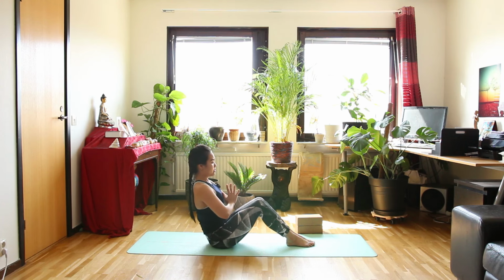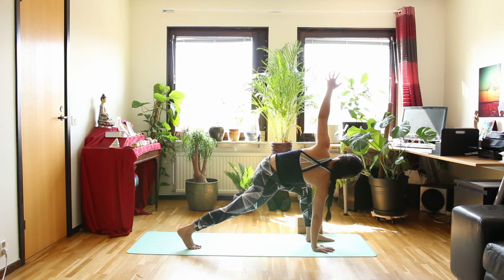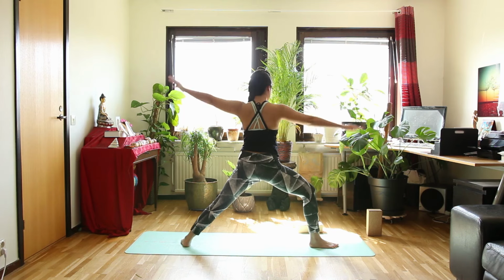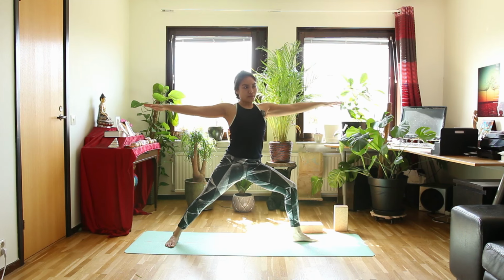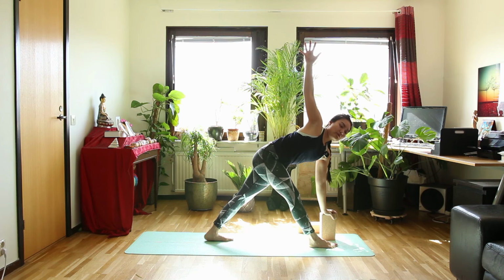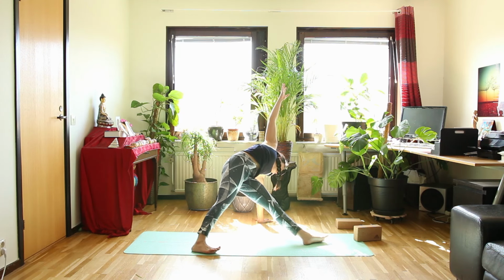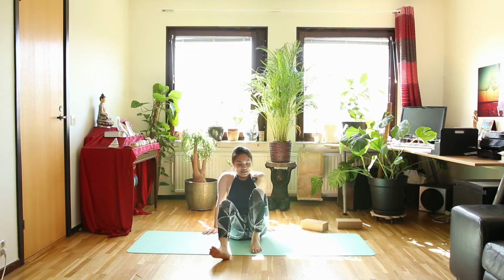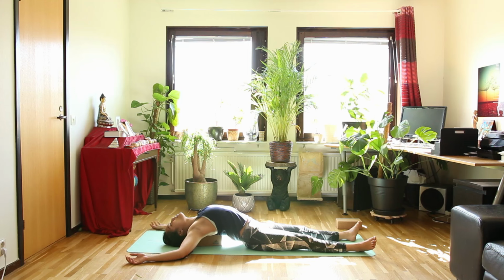70-min Advance Yoga Class: Revitalize Your Spine & Boost Your Strength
70 minutes Vinyasa yoga class for intermediate / advanced level with options for beginners. Very detailed cues and instructions.

This yoga class starts with breath work, warm up, then go through power Vinyasa flows to gain strength and flexibility for the whole body to do twist and arm balance yoga poses.

The peak pose of this class is Eka Pada Koundinyasana, and you will do it safely and in a way suitable for your body.

The end of this 60 minute yoga class will be stretches and relaxing poses to cool down, and a very well deserved Savasana.

Yoga class style: modern Vinyasa flow, traditional yoga asanas with modifications to fit yoga beginners.

Watch my videos about yoga business, self realize and mindfulness:
- Soulful Business